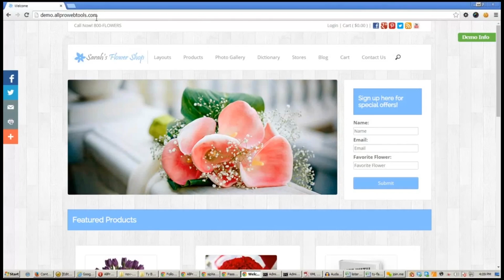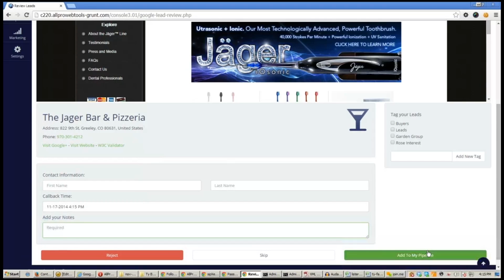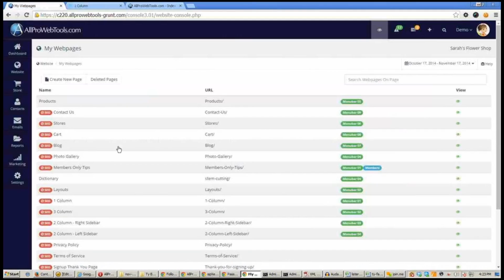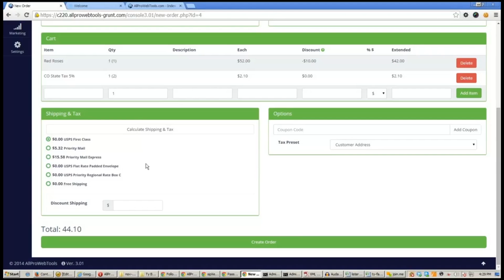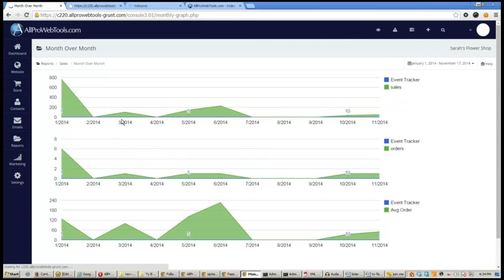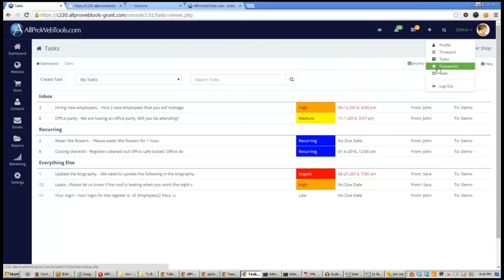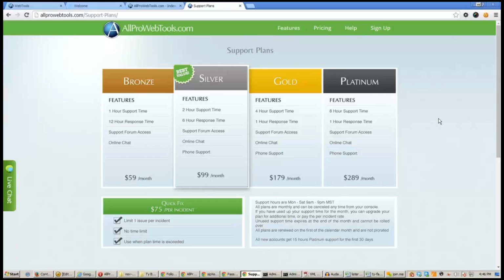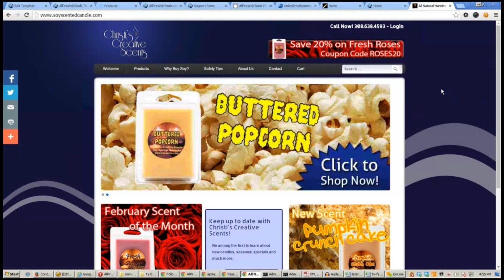Full demo tutorial of AllProWebTools 3.0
See the full demo tutorial of AllProWebTools 3.0 and learn all of various features that make this a complete software ERP solution for small business.